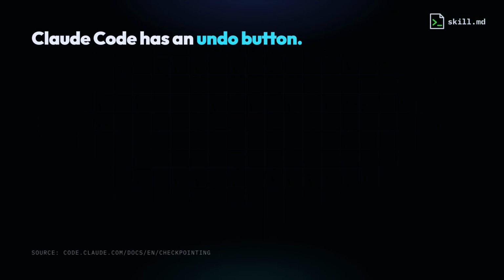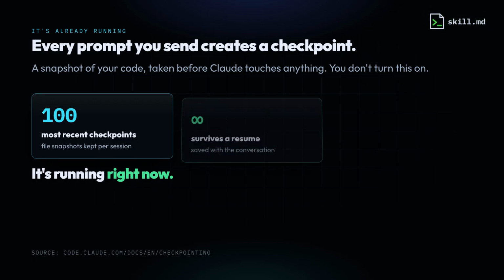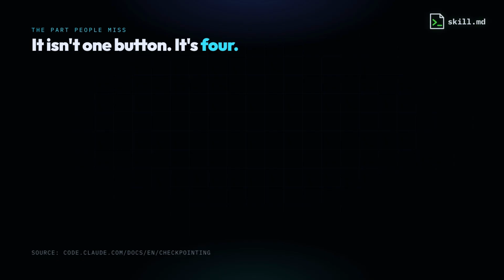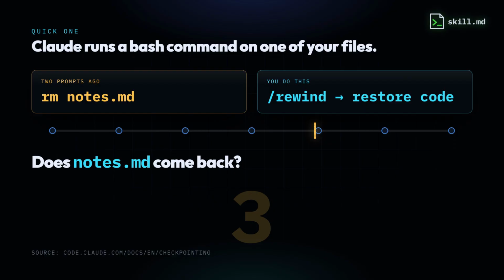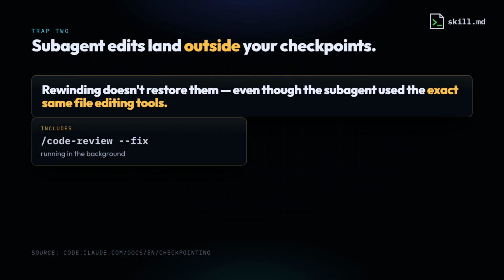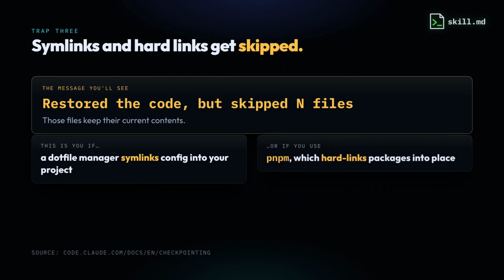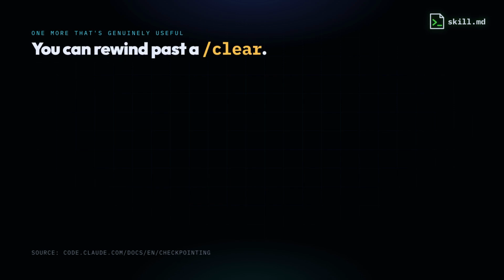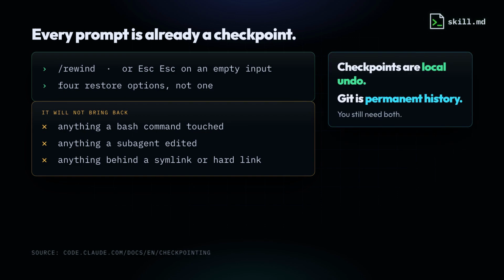Claude Code’s Undo Button Won’t Undo These 3 Things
My first publish choice is Title 1 with the “UNDO WON’T FIX THIS” thumbnail. It gives the strongest curiosity hook while still matching the exact topic.

Claude Code has been recording your whole session. Every prompt you send creates a checkpoint — a snapshot of your code taken before Claude touches anything. You don't turn it on. It's already running.

Press /rewind, or Esc twice on an empty input, and you can jump back to any of them.

But it will not bring back everything, and you find out which parts the hard way:

✕ Anything a bash command touched — rm, mv, cp are not tracked
✕ Anything a subagent edited — those land outside your session's checkpoints
✕ Symlinked and hard-linked files — skipped, with a "Restored the code, but skipped N files"

CHAPTERS
00:00  The undo button
00:08  Most people have never pressed it
00:32  Every prompt is already a checkpoint
00:58  How to open it (and the double-Esc catch)
01:13  It isn't one button — it's four
01:51  Quick one: does the file come back?
02:07  Bash changes aren't tracked
02:26  Subagent edits land outside your checkpoints
02:56  Symlinks and hard links get skipped
03:25  The summarize trick almost nobody uses
03:54  Rewinding past a /clear
04:12  Recap

WHAT'S COVERED
· Every user prompt creates a checkpoint, automatically
· 100 most recent checkpoints kept per session; saved with the conversation so /rewind still works after you resume; deleted with the session after 30 days (cleanupPeriodDays)
· /rewind, or Esc Esc — but only when the prompt input is empty
· Four restore options, not one: code+conversation, conversation only, code only, plus Summarize from here / up to here
· Bash-command file changes (rm, mv, cp) are NOT tracked and cannot be rewound
· Subagent edits are not restored — except a foreground "context: fork" skill
· Symlinks and hard links are skipped on restore (pnpm, dotfile managers)
· Summarize = a targeted /compact that changes no files on disk
· Rewind past a /clear via the "/resume [session-id] (previous session)" entry
· Checkpoints are local undo. Git is permanent history. You need both.

Permissions — how to stop Claude reaching those files in the first place.